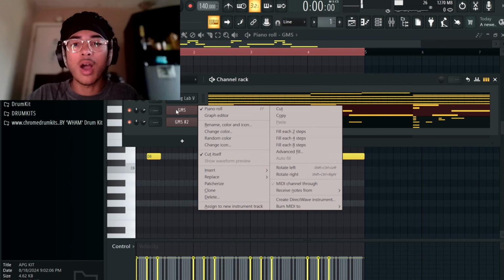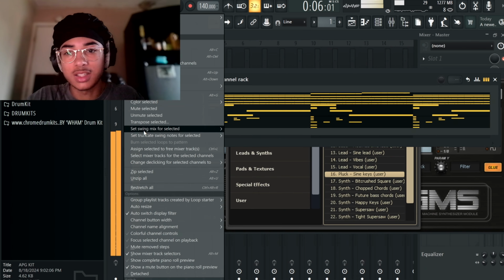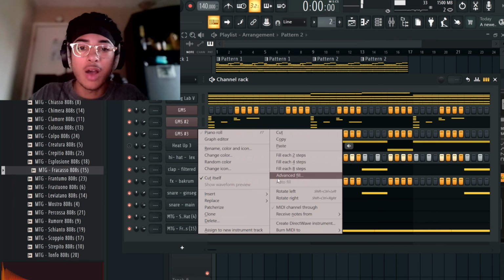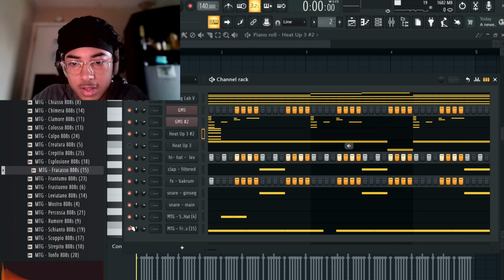HOW TO MAKE BETTER MELODIES | FL STUDIO